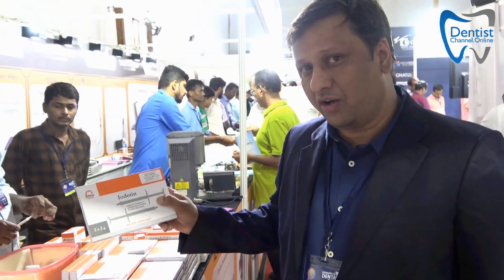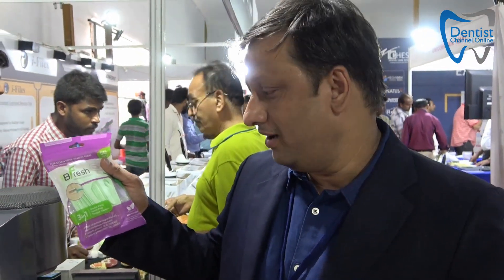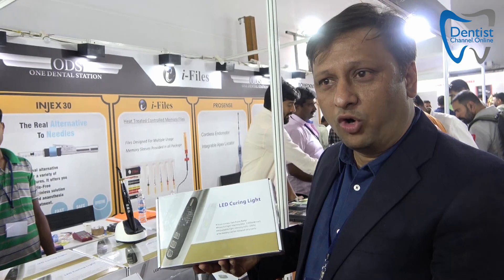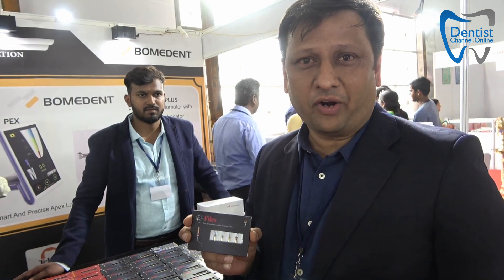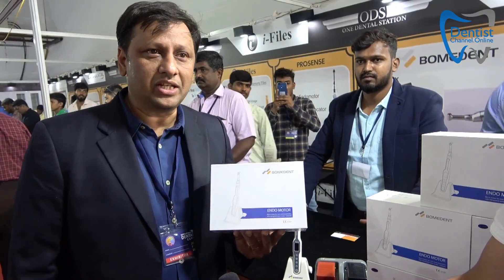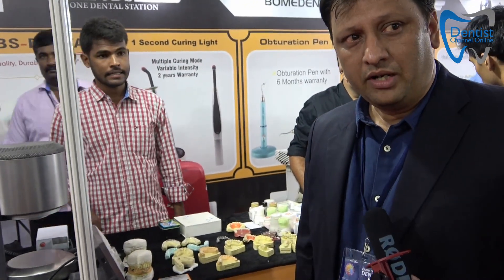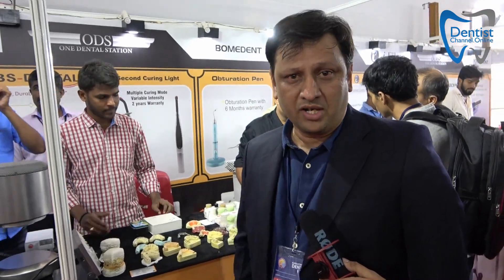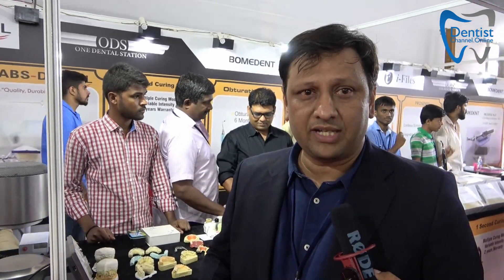One Dental Station at Karnataka Dental Expo 2019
SPEAKER- Prasad VK, Head Marketing & Operations, One Dental Station
ONE DENTAL STATION was founded in the year 2017 by a group of professionals from the field of Dentistry. With their profound knowledge derived from practical experience and research, they set out with a goal - To bring together Quality, Exclusivity and Value for Money for dental products and materials under one roof. From ONE DENTAL STATION, a dentist is assured of a unique range of products. One Dental Station provides a platform on which exclusive products are sourced from different parts of the world and made easily accessible to dentists at a reasonable cost.
One Dental Station exhibited a Range of Products at the Karnataka Dental Expo which took place at the plush Jayamahal Palace Grounds from the 1st-2nd June 2019. Some of the Products Exhibited by One Dental Station
1. TENODENT- Russian Collaborated Products with Germany
Iodotin: Based on iodoform and calcium hydroxide
INDICATIONS- Chromic and all destructive forms of periodontitis.
ADVANTAGES: -
• Intense antiseptic properties (contains iodoform)
• High pH value (12.8), enabling prompt, persistent and durable bactericidal effect in treatment of infected canals as well as in periapical area (99% of bacteria are killed within A8 hours after the root canals filling by the paste)
• The paste is easily removed from the canals if necessary.
• Stimulates hard tissue formation on apex level.
• High radiopacity.
• Ultrathin dispensing tips (0.52 mm with a gauge 22).
• Syringe with reinforced plunger, comfortable grip and Luer-Lock, pleasant to work with.
Root apexification in case of periodontitis:
• Infection of root perforations and fractures.
• Primary teeth canals filling.
CONTENTS- Syringe (2 g), plastic dispensing tips
2. BFresh- Three in One Product specially designed for individuals with Braces
Use BFresh as a Tongue Cleaner, Toothpick and a Dental Floss.
Perfect for Individuals with Braces!

3. LED Curing Light- Adjust Modes, Verify the Intensity of light and Replace the battery when required.
What’s Special about the LED Curing light at One Dental Station?
The Adjustable mode makes it unique and to add to it is the Reasonable Price at which it is sold. Rs. 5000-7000 Depending upon the model
Technical Features:
· LIGHT INTENSITY: ≥2700mW/cm2
· PURE LED ANTI FLICKER BLUE LIGHT
· LOW HEAT GENERATION
· MINIMAL SHRINKAGE
· TIMING SELECTION FROM 2-6 SECONDS
· BATTERY: 3500mAH LITHIUM BATTERY
· POWER 12W
· WAVELENGTH: 400nm-490nm

4. INJEX 30- Now give your Patients an Injection without a Needle!
Its time to get the fear of Injections out of your patients with the help of INJEX 30, a Painless injection. This Injection is as good as a Feather Touch except of the fact that it is an Actual Injection without a Needle. A much-needed Advancement in Dentistry!

5. i-Files- Total Value for the Dentist with the i-Files
i-FILES are Heat treated controlled Memory nickel titanium rotary file system which complies with new HRC design technology from UK. · This process ensures the excellent flexibility of the files.

SEC technology behind i-Files
The file undergoes three stages of polishing
1.Chemical polishing
2.Electrochemical Polishing
3.Mechanical Polishing
 This process enhances surface strength – toughness and facilitates in excellent cleaning and shaping of canals.
 The re-enforced surface treatment also increases durability and flexibility
 The superior double edge cutting design of the file improves cutting efficiency and saves up to 35% operational time
 The modified booster tip design of the file enhances torsional fatigue resistance and prevents instrument locking, thereby minimizing risk of instrument separation
 Average your Root Canal File Price to Rs.250/- Per Patient with 12-14 Cases and with 30-40 Canals!
Indeed, a Value to the Money!

6. BOOMDENT ENDOMOTOR
One Dental Station is the Sole Distributor for Boomdent Endomotor in India.
Boomdent Endomotor is an Integrated Endomotor with an Apex Locator.
One Dental Station does several Lab works ranging from crowns (Metal, Ivoclar, PFM, Zirconia) to any other special Lab work with the use of Milling Machine. Get the benefit of receiving the Finished Job within 24- 48 Hours in Bangalore.
Do try One Dental Station Labs too!